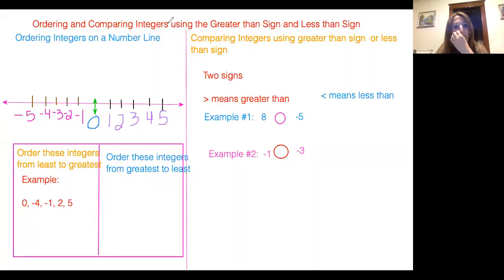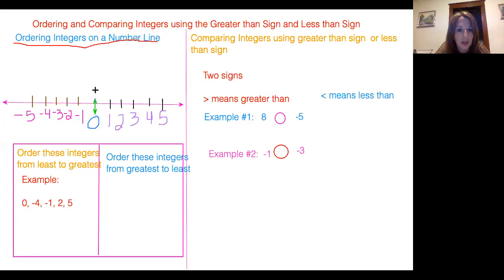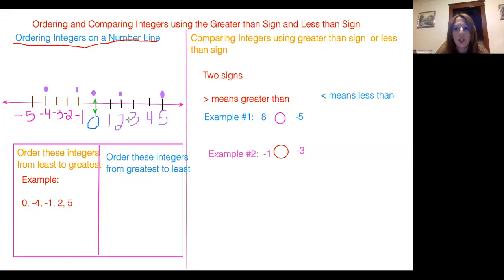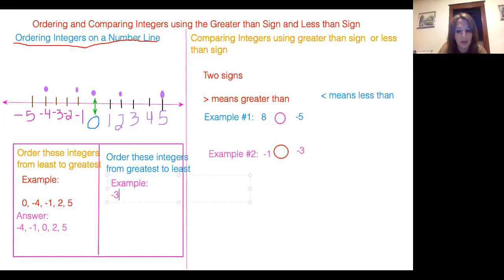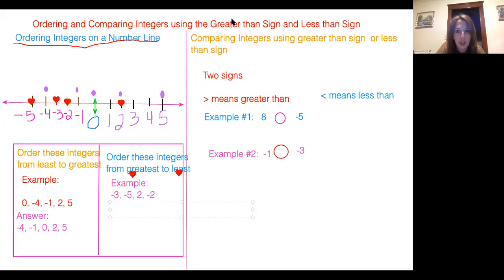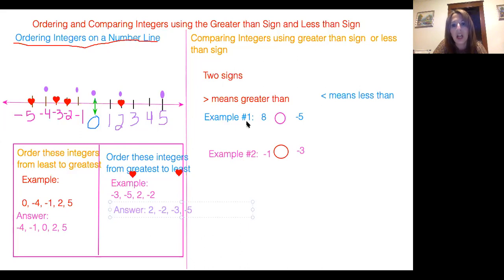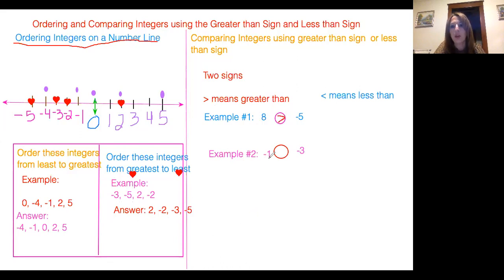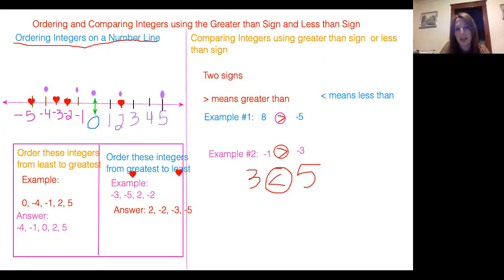Ordering Integers and Comparing Integers on a Number Line( 6.NS.5)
This video will explain how to order and compare integers on a number line.